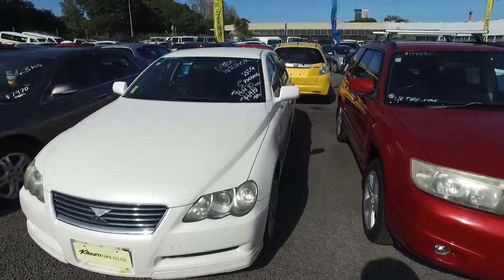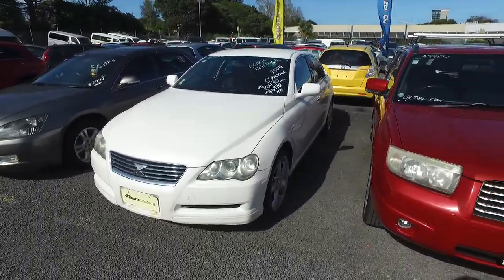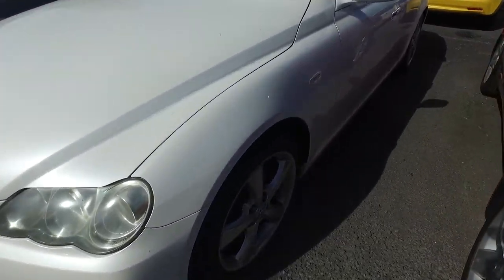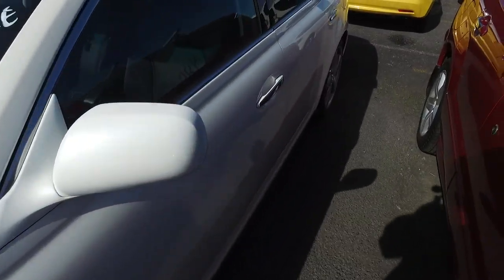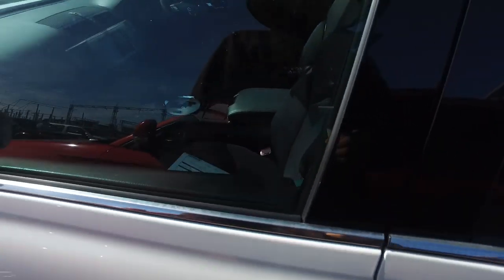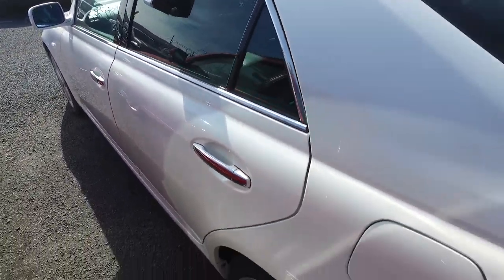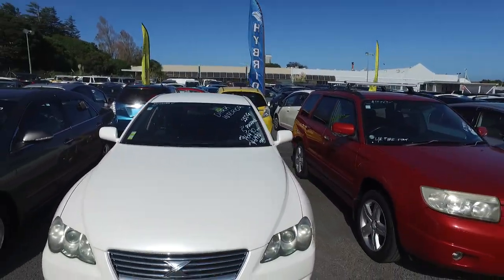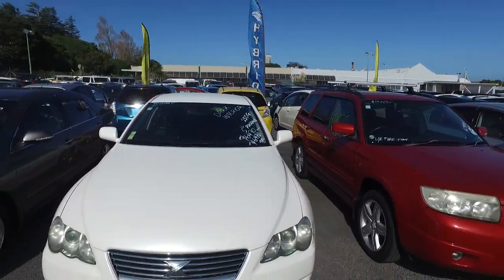Toyota Mark-X 250g S Package For Leigh